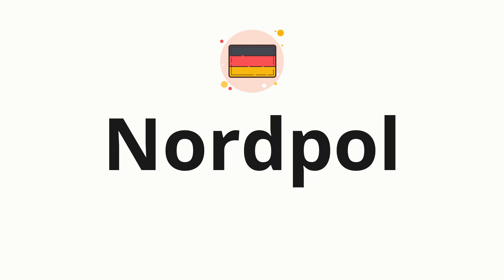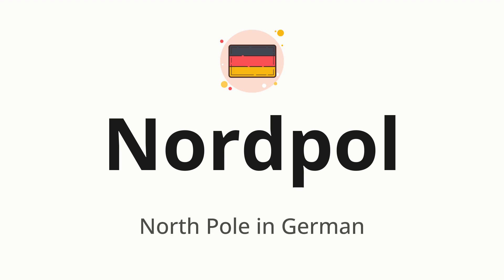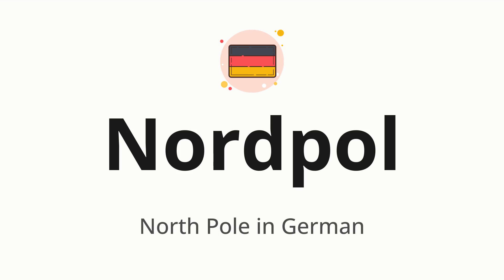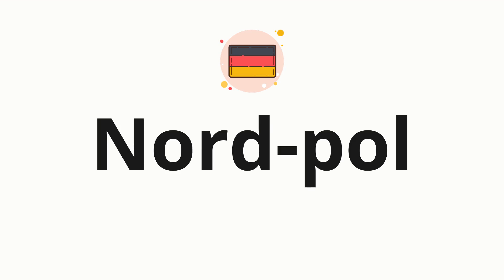How to pronounce Nordpol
🌍 Learn a new language now Master the pronunciation of 'Nordpol' Nordpol 📖 - which means : North Pole in German 📝 - with this quick and clear tutorial by How To Pronounce!

In this video 📽️, we'll guide you through the correct pronunciation of 'Nordpol' in German, using native speaker examples 🗣️👂 and easy-to-follow phonetic breakdowns 🎵. Whether you're learning German for travel ✈️, business 💼, or just for fun 🎉, our guide will help you perfect your pronunciation in no time ⏰.